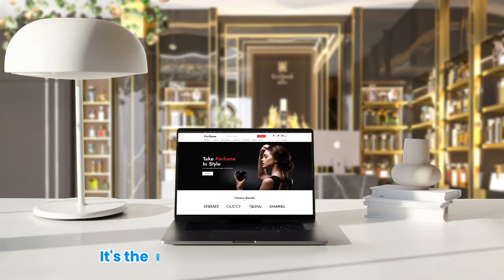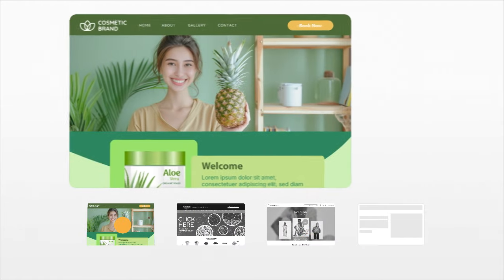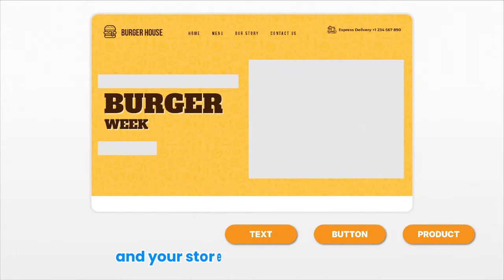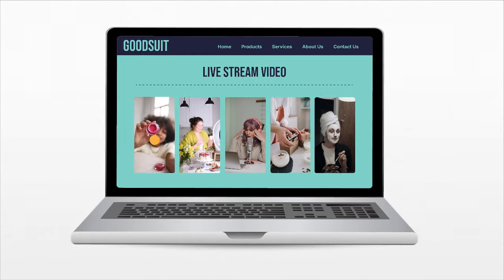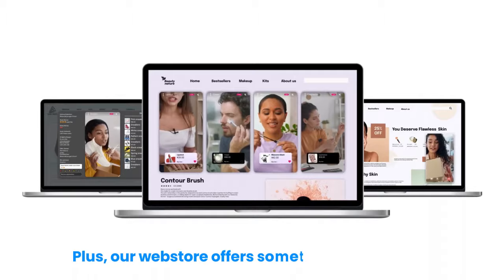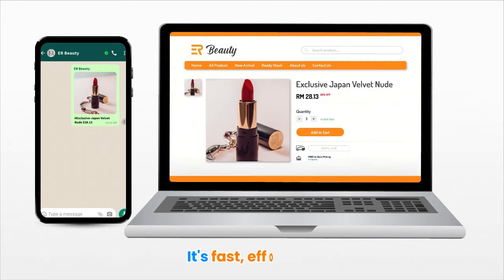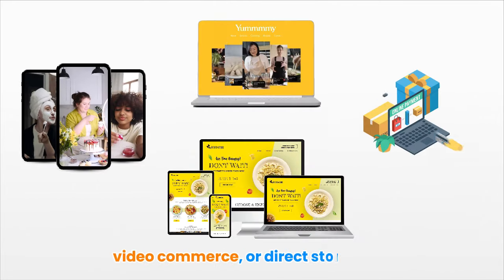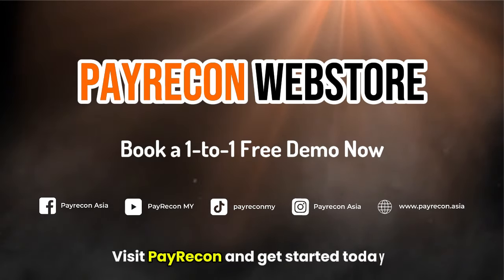Payrecon Webstore | The website that keeps up with your business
🌟 𝐋𝐨𝐨𝐤𝐢𝐧𝐠 𝐟𝐨𝐫 𝐚𝐧 𝐞𝐚𝐬𝐢𝐞𝐫 𝐰𝐚𝐲 𝐭𝐨 𝐫𝐮𝐧 𝐲𝐨𝐮𝐫 𝐨𝐧𝐥𝐢𝐧𝐞 𝐛𝐮𝐬𝐢𝐧𝐞𝐬𝐬? 🌟
With PayRecon Webstore, setting up your store is a breeze. You don’t need any coding skills—just pick a theme, drag, drop, and go live! It’s really that simple.
𝐇𝐞𝐫𝐞’𝐬 𝐰𝐡𝐚𝐭 𝐲𝐨𝐮’𝐥𝐥 𝐠𝐞𝐭:
🥳  𝐂𝐮𝐬𝐭𝐨𝐦𝐢𝐳𝐚𝐛𝐥𝐞 𝐓𝐡𝐞𝐦𝐞𝐬: Choose from professional designs that match your brand, and have your store up and running in minutes.
🥳 𝐋𝐢𝐯𝐞 𝐒𝐭𝐫𝐞𝐚𝐦𝐢𝐧𝐠 & 𝐕𝐢𝐝𝐞𝐨 𝐂𝐨𝐦𝐦𝐞𝐫𝐜𝐞: Go live, show off your products, chat with customers, and let them buy on the spot—all from your store!
🥳 𝐖𝐡𝐚𝐭𝐬𝐀𝐩𝐩 𝐀𝐈: Send product details or a quick photo through WhatsApp, and our AI will automatically create and add products to your store. Fast and easy, whether you’re in the office or on the move.
🥳 𝐀𝐥𝐥-𝐢𝐧-𝐎𝐧𝐞 𝐃𝐚𝐬𝐡𝐛𝐨𝐚𝐫𝐝: Whether it’s live streaming, video sales, or regular orders, you can manage everything in one place.
So, why wait? Start selling smarter today and watch your sales take off!